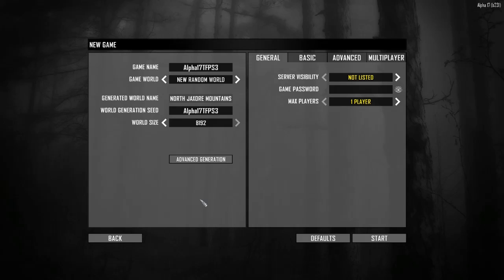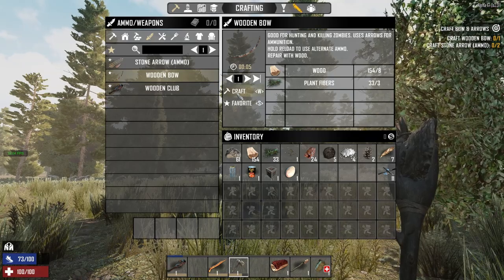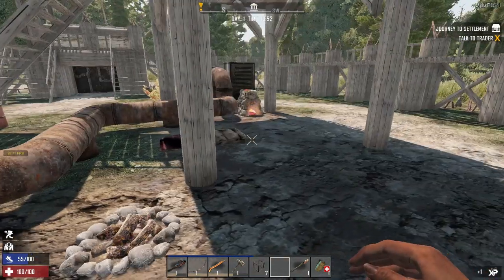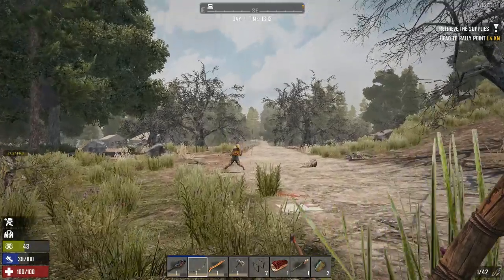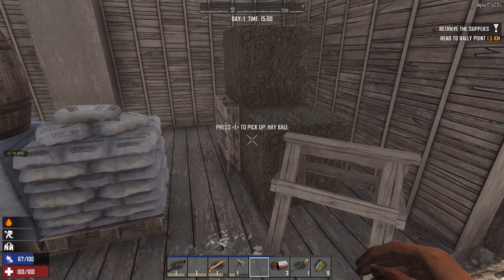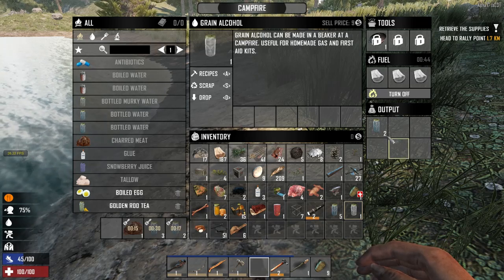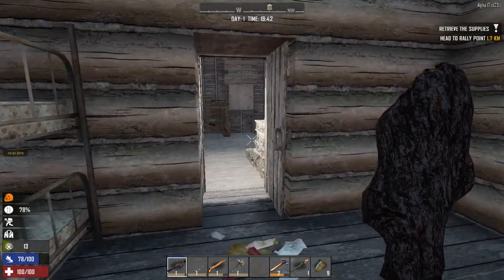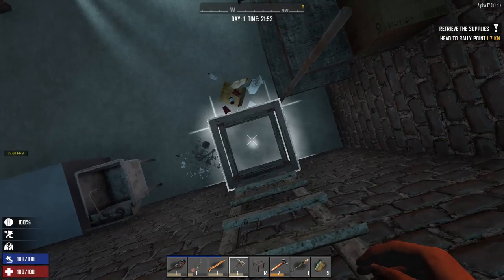7 Days to Die Alpha 17 Season 3 Episode 1: Restarting